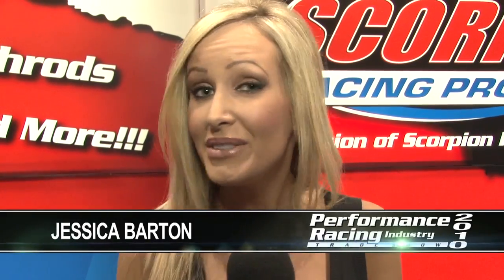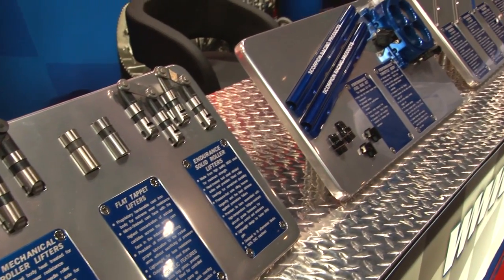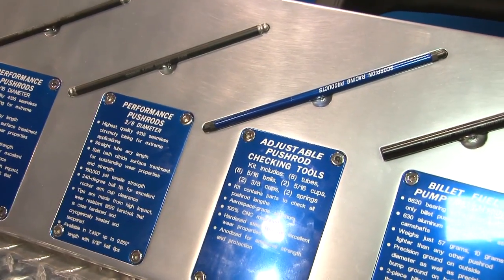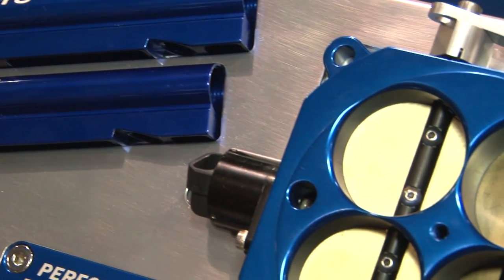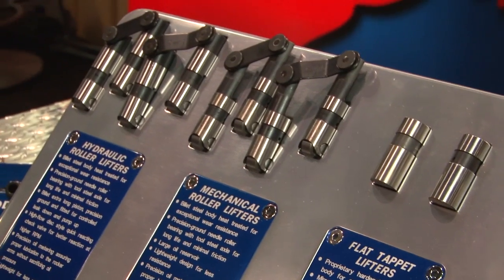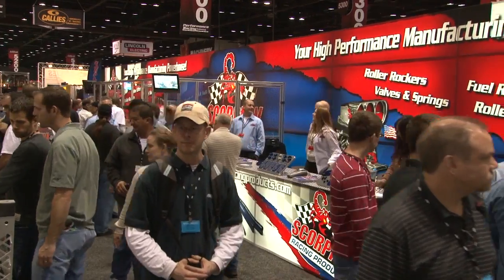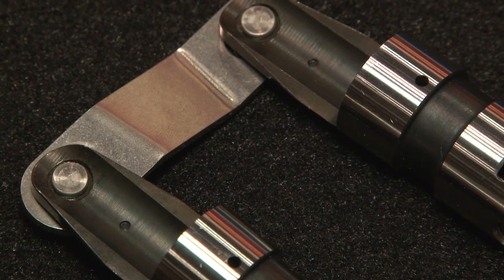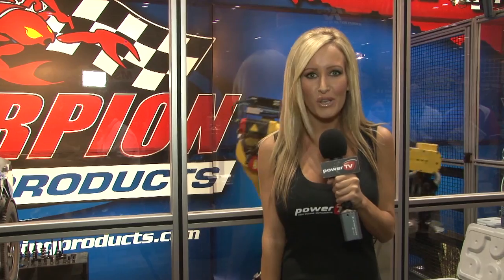StreetlegalTV.com - PRI 2010 Scorpion Racing Products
Scorpion brings out all the stops here at PRI 2010 with their state of the art booth displaying their latest from roller rockers to valve springs to lifters.